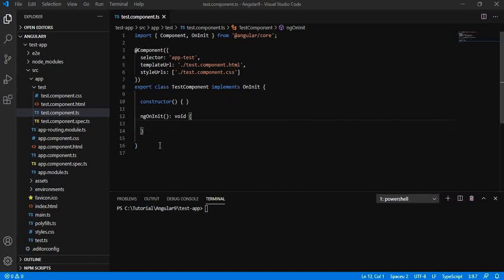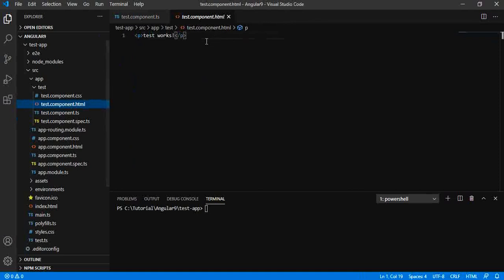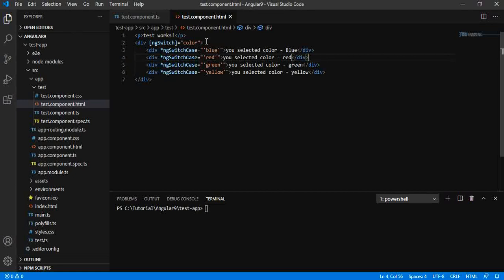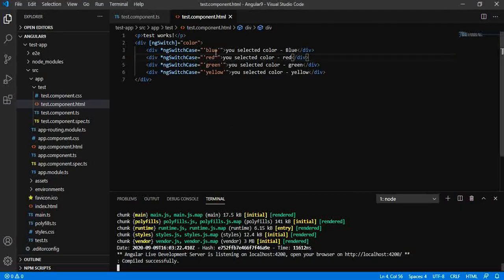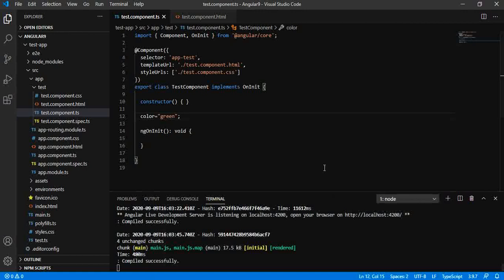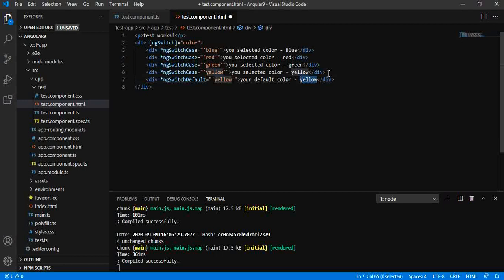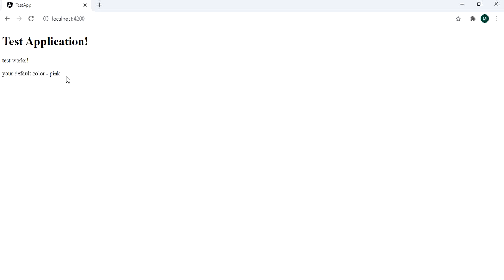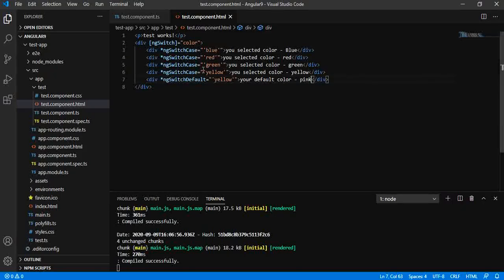Angular tutorial - ngSwitch directive | Directives in angular 9 | Angular switch case example - 2020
In this video we will try to demonstrate the use of the angular structural directive. We will be explaining the types of structural directives available and how we can use. We will demonstrate the use of NgSwitch structural directive and give a small example that will show the use of the structural directive *ngSwitchCase. We will also see how the DOM html element get binded on the basis of options in switch statement. We will tell about NgSwitch, *ngSwitchCase, *ngSwitchDefault cases and give a small example with using all the cases.